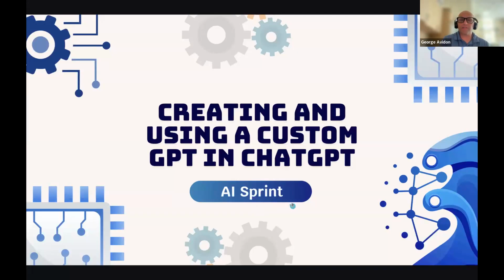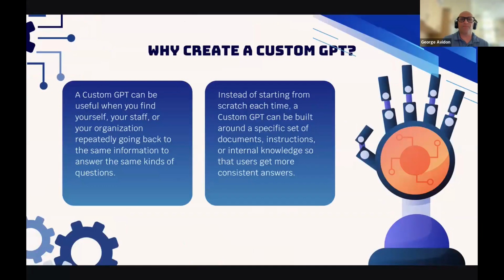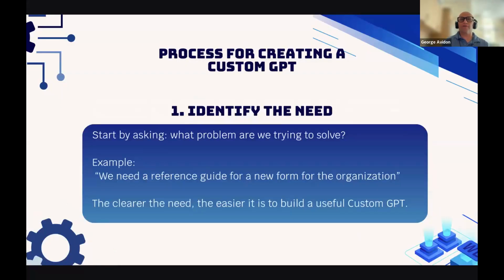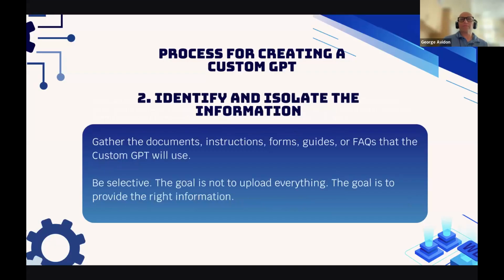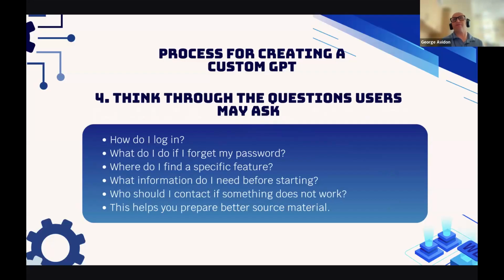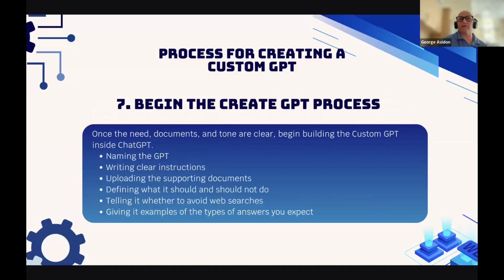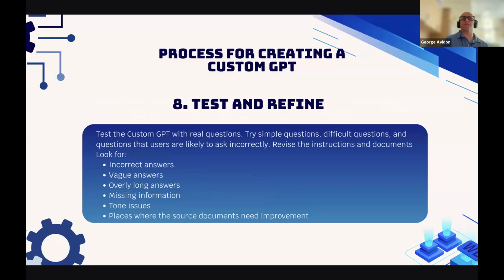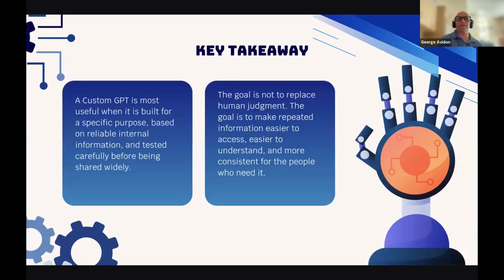Creating a Custom GPT for FAQ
What if staff could get answers to common questions without waiting on anyone? The Director of any education nonprofit shows how to build a Custom GPT for internal FAQ, walking through the full process from picking the right documents to setting the tone and testing before sharing. The video covers what works, what to avoid like sensitive data and open web access, and why keeping the content current matters as much as the setup.

George Avidon, Director of Technology
Mark Twain Library